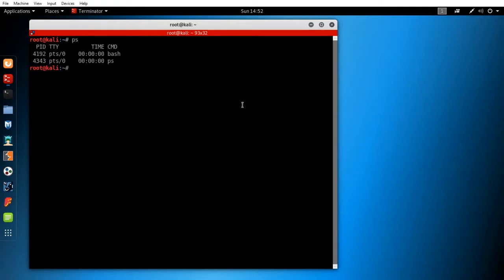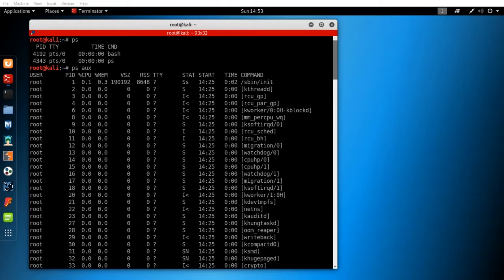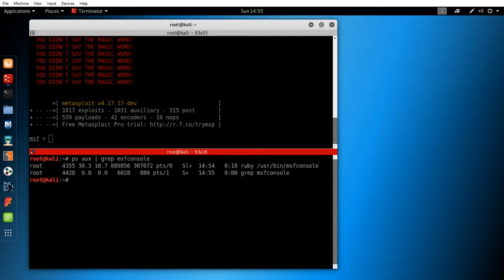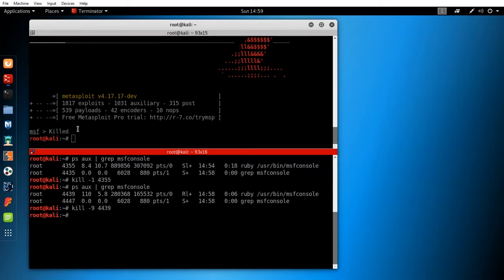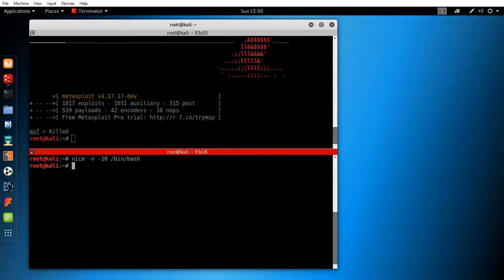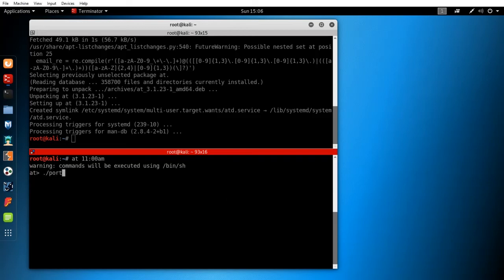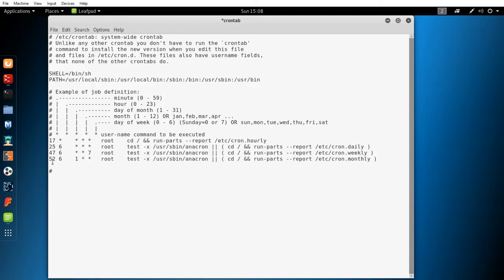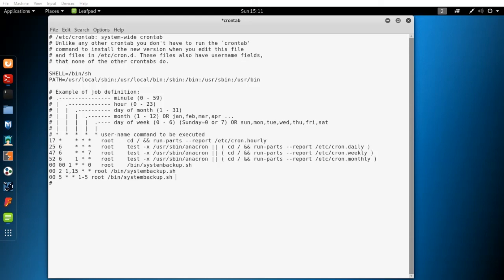Let's Learn: Linux Basics Ep.6 - Process Management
This episode of Let's Learn Alli covers process management and why it's important for a hacker.